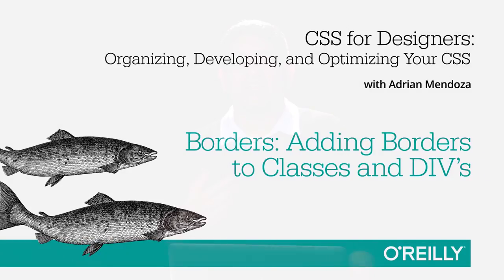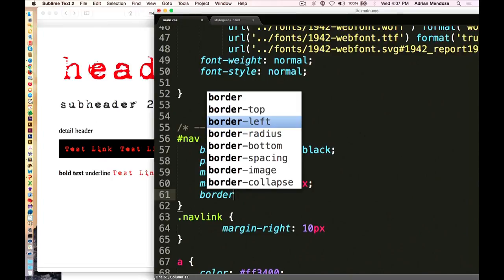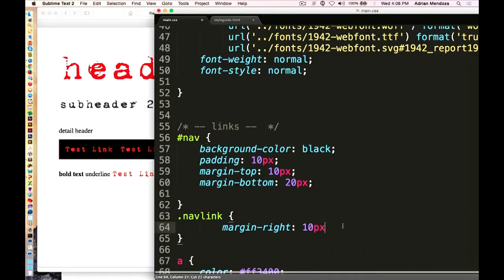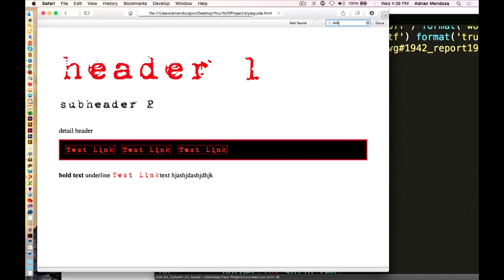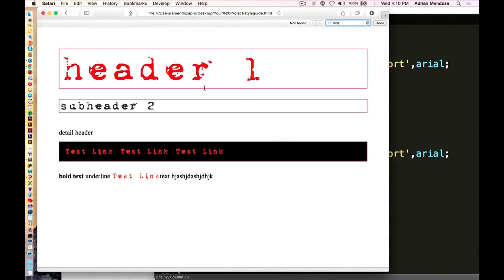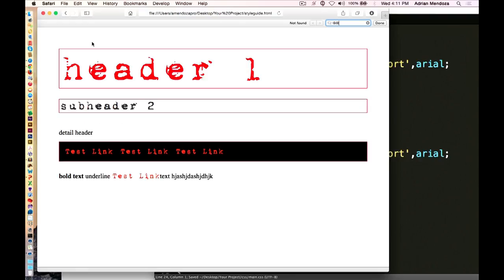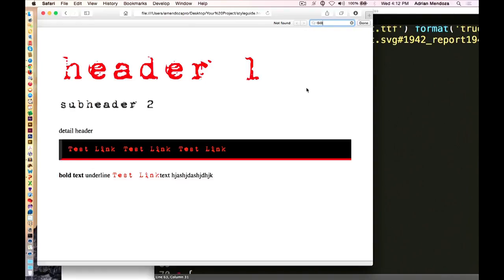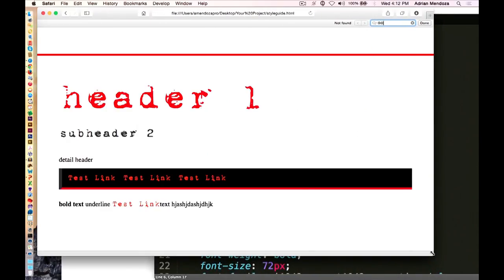029 borders adding borders to classes and divs